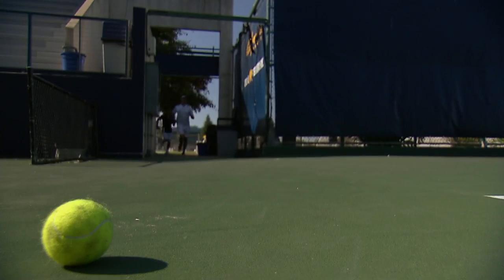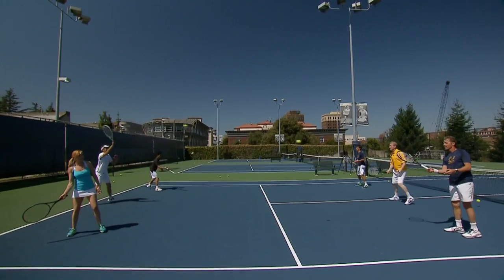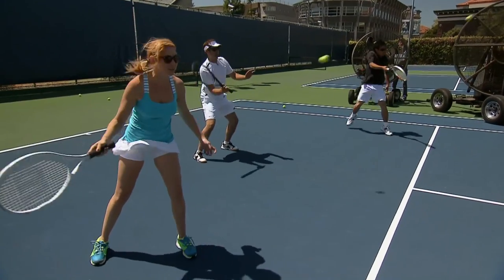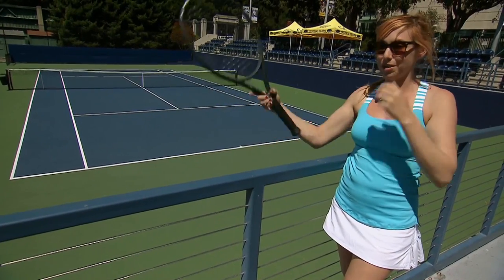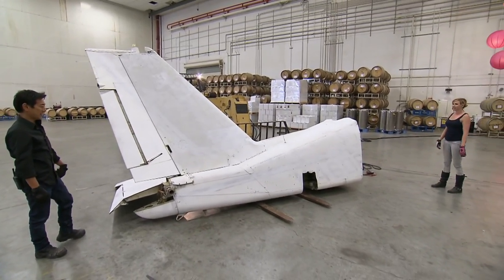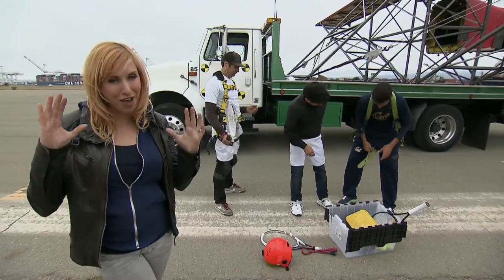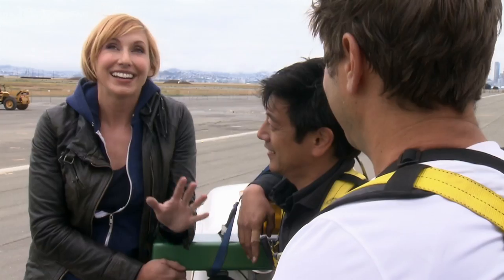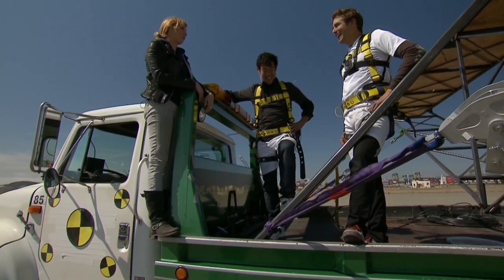Mythbusters tennis wing walk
HD tennis edit